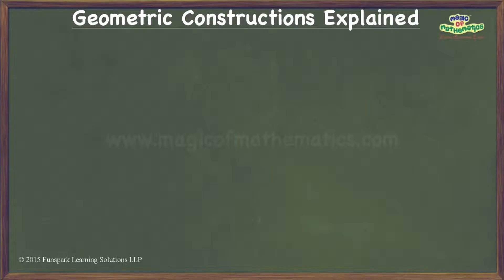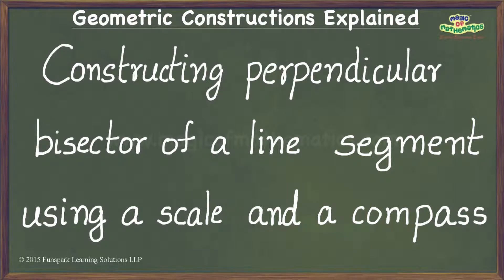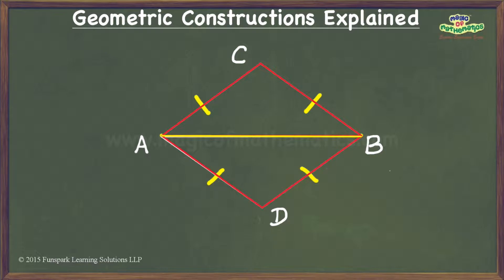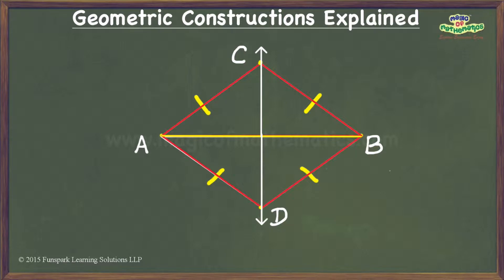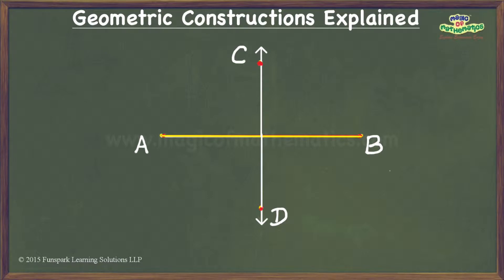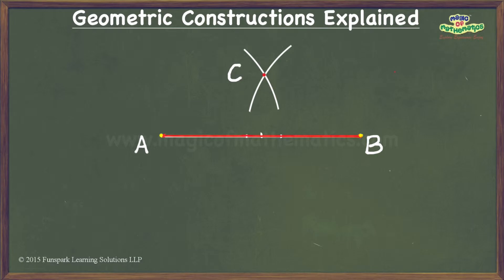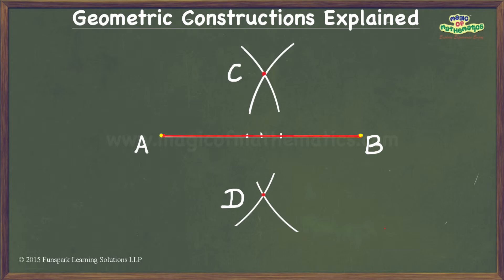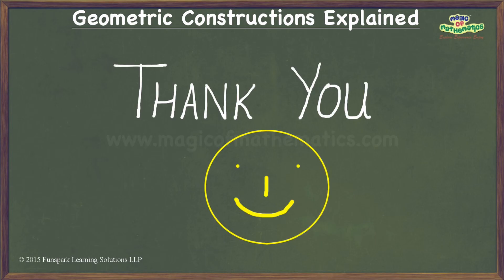How to construct the perpendicular bisector of a line segment?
In this video, I arrive at a method for constructing the perpendicular bisector of a line segment, using the fact that the diagonals of a rhombus bisect each other at right angles.